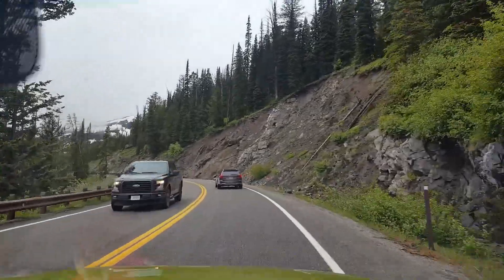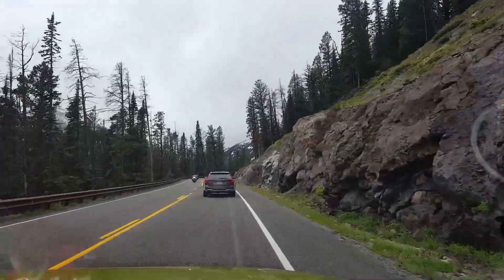Yellowstone National Park Road Trip - Day 4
Day 4 had us driving the southern loop along with the road out to the East Entrance of the park.  We had bear and bison sightings, some thermals and ended the day with a visit to Artist Paint Pots